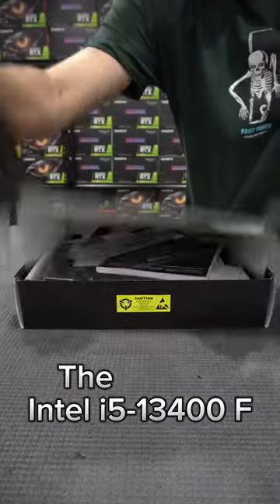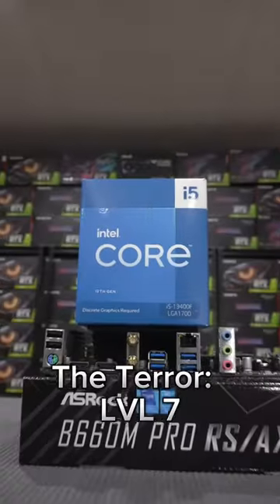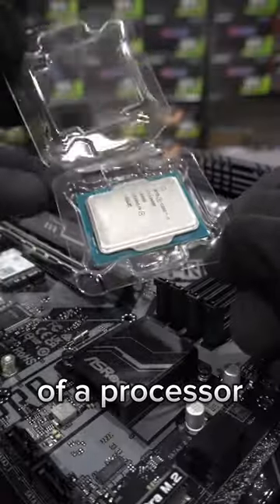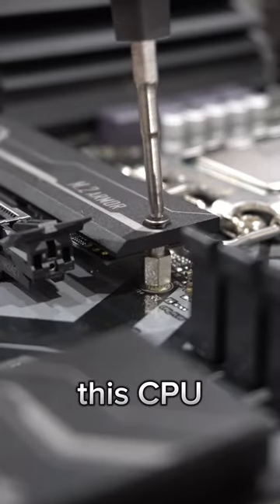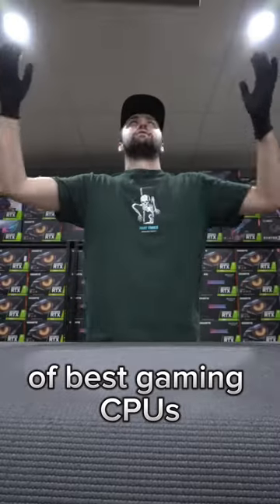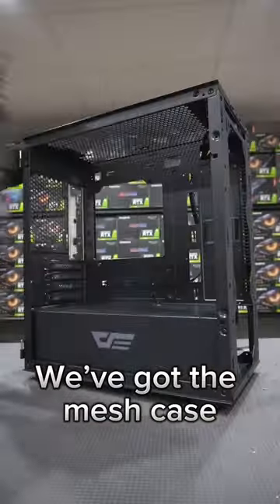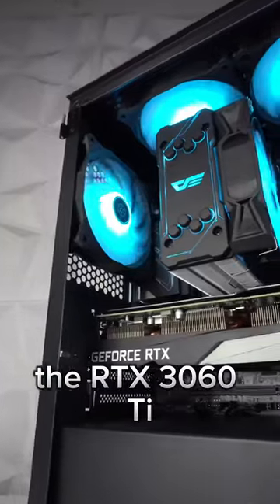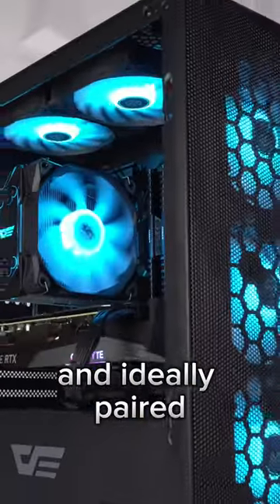Is the INTEL i5-13400F the BEST OVERALL Gaming CPU⁉️